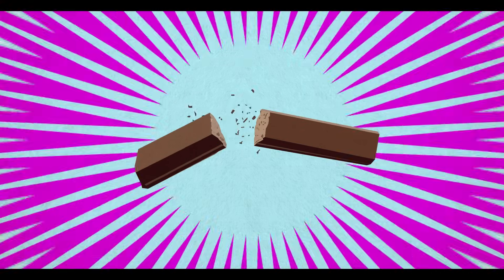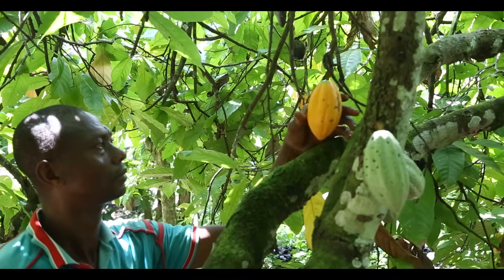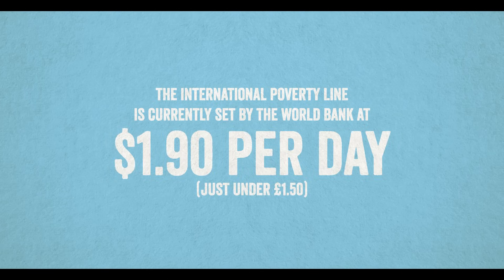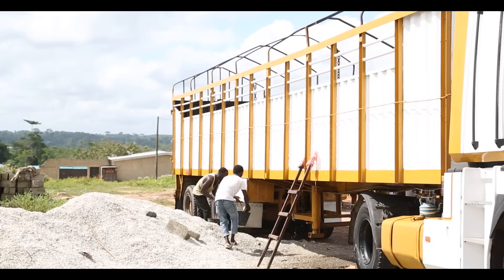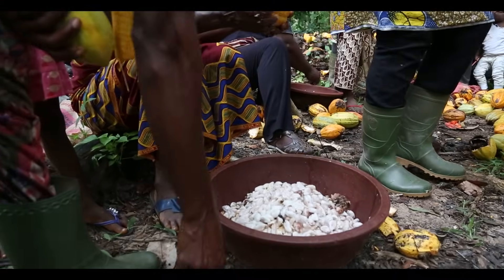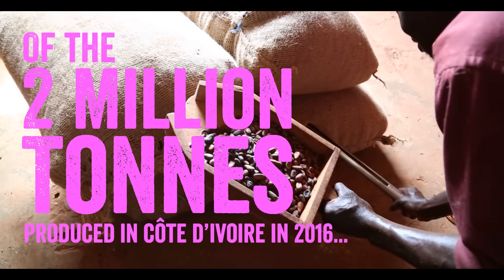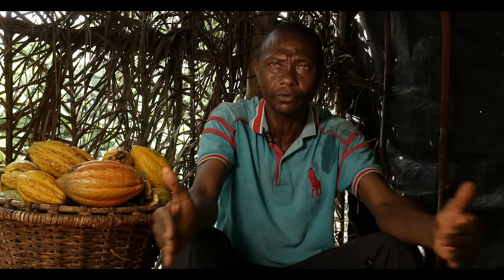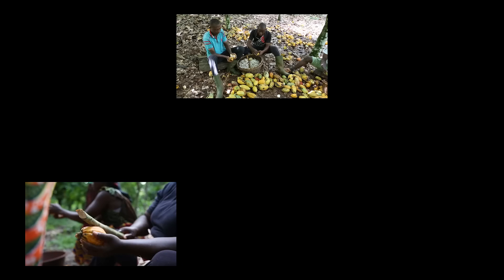The Story of Chocolate: Unwrapping the Bar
We are excited to share our latest film, ‘The Story of Chocolate: Unwrapping the Bar’ which looks at the unfairness at the heart of the chocolate industry and how Fairtrade is working towards a living income for cocoa farmers.

It specifically focuses on women cocoa farmers in Côte d’Ivoire and the role of women in community development.

This version is 11m 48s and there is a shorter version which is 8 minutes long